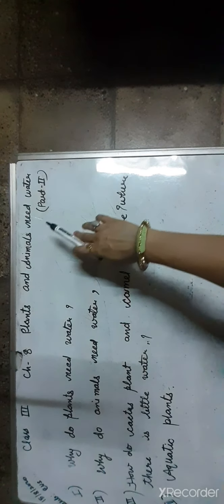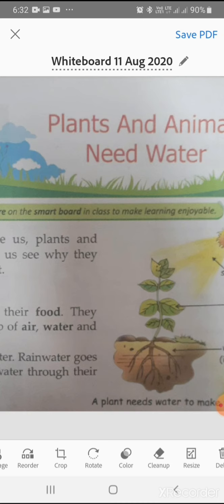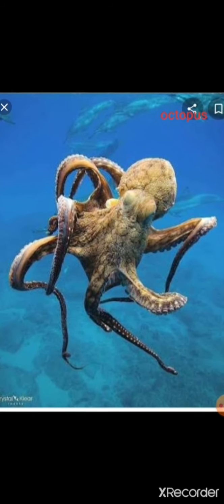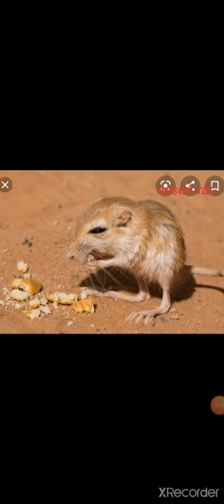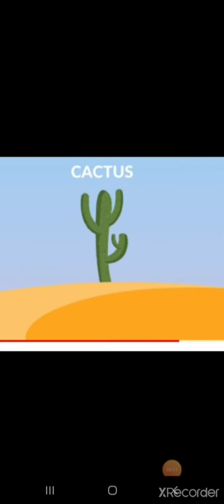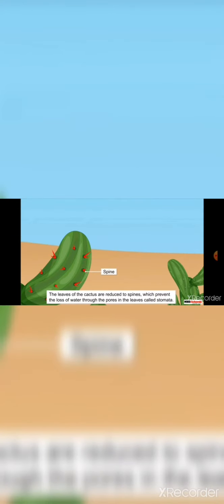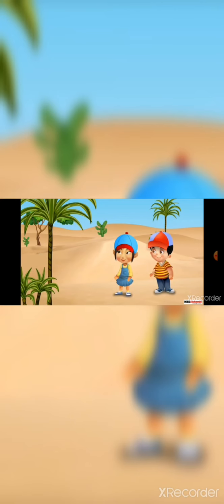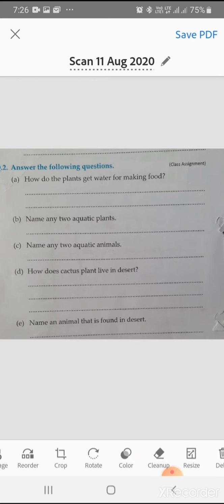Class 3 evs (ch 8 part 2) cactus plant and camel adaptation in desert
Students will be able to learn how do cactus plant and  camel survive, where there is little water